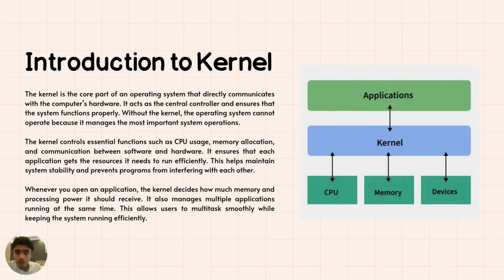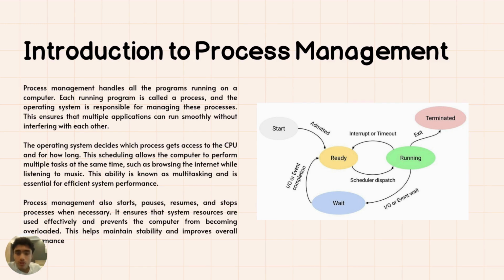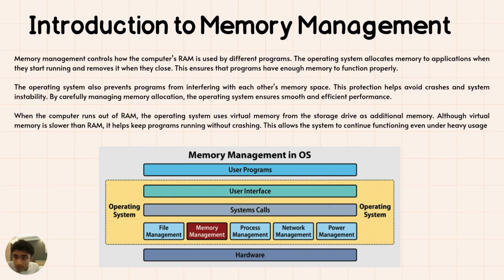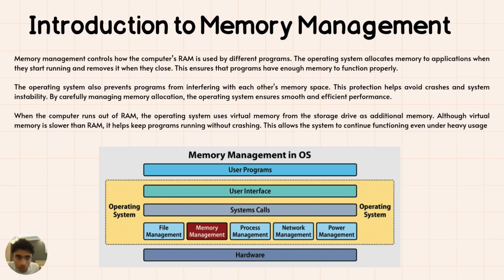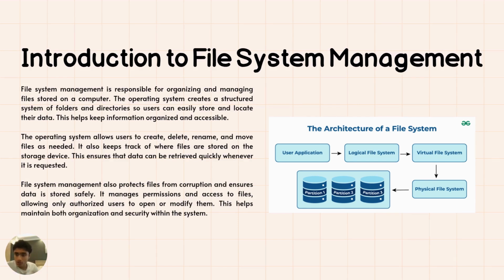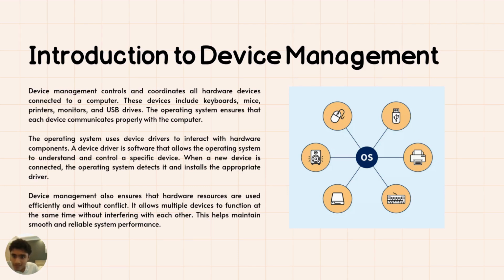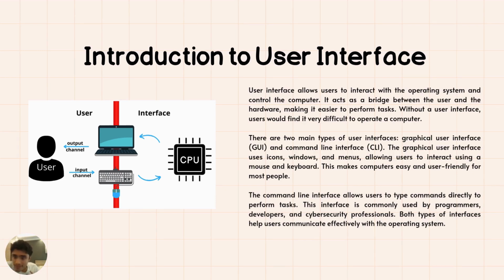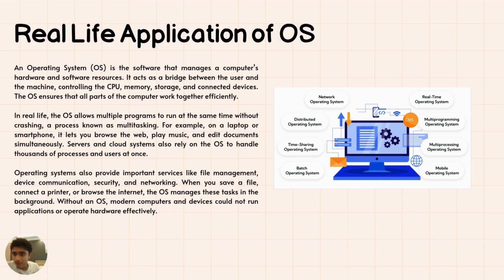Operating Systems - Module 4: CS 101 Course - The Innovation Hub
Welcome to Module 4 of CS 101 at The Innovation Hub. In this module, we dive into the fundamental concepts of operating systems and kernels, the core components that allow computers to function efficiently and manage resources effectively.

You’ll be introduced to what an operating system is, how it acts as an interface between hardware and software, and the essential roles it plays in managing processes, memory, files, and devices. We’ll also explore the kernel, the heart of the operating system, and understand how it handles critical tasks such as process scheduling, system calls, and hardware communication.

Throughout this module, you’ll learn about different types of operating systems, how multitasking works, and how modern systems ensure stability and security. We’ll break down complex ideas into clear, step-by-step explanations so you can see how everything works behind the scenes when you use a computer or smartphone.

By the end of this module, you’ll have a solid understanding of how operating systems and kernels operate, and why they are essential for every computing device. Get ready to uncover what powers your system from the inside out, looking forward to seeing you in the next module!